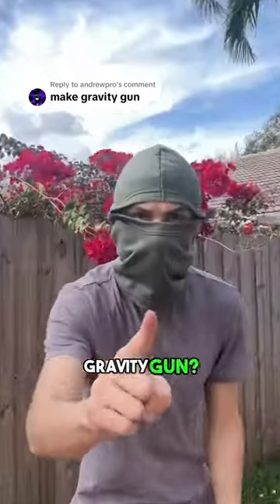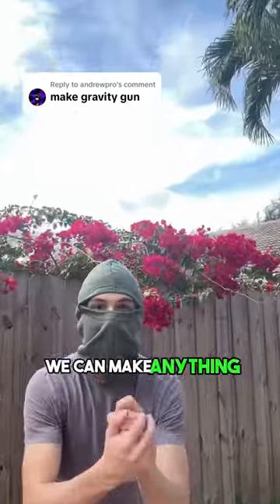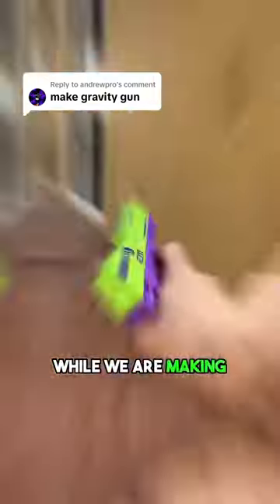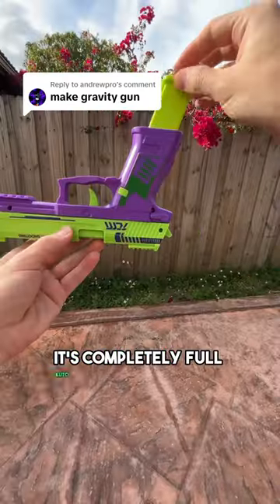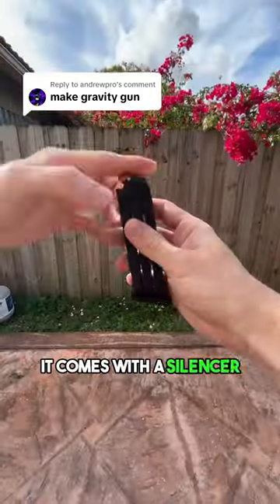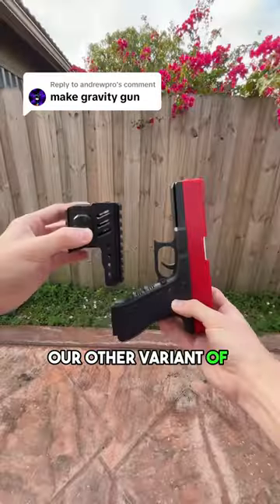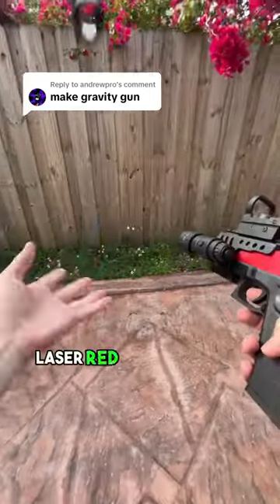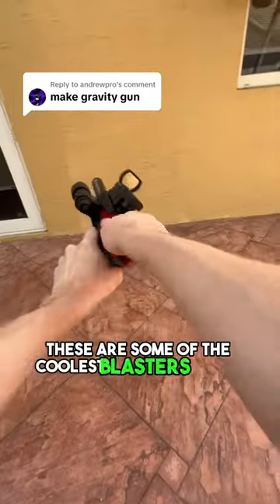Toy guns that are better than nerf? 🔫